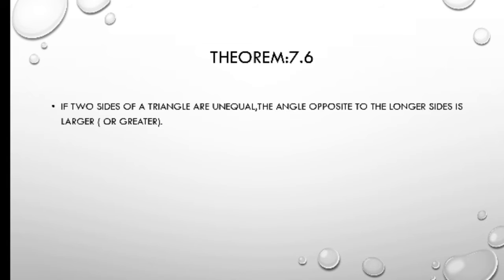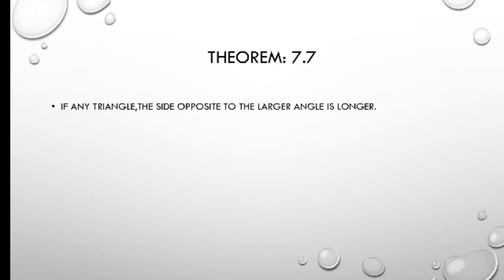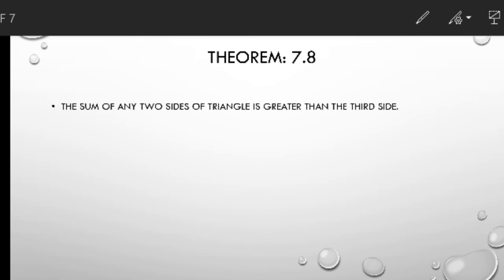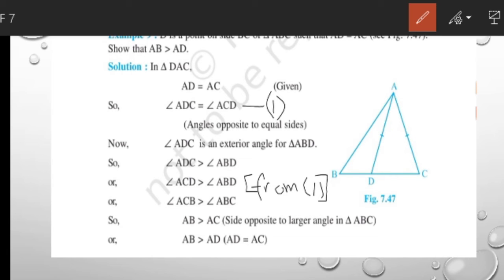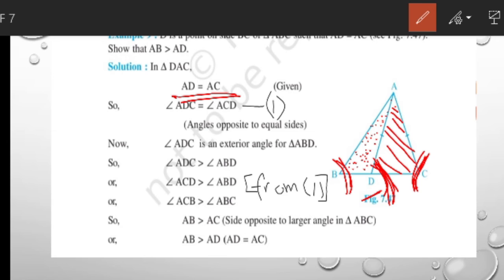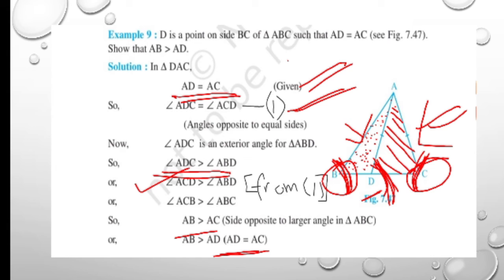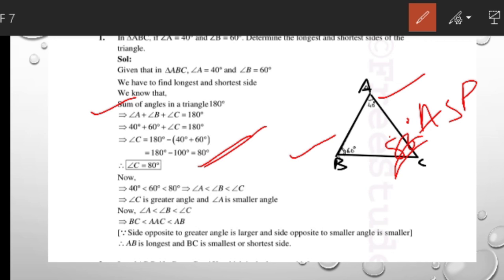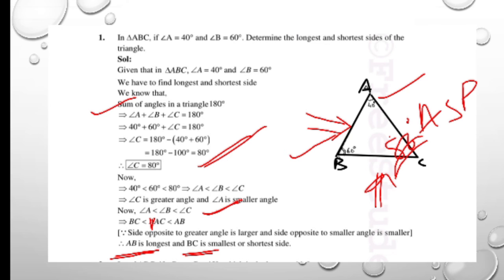Introduction on Inequalities in Triangles